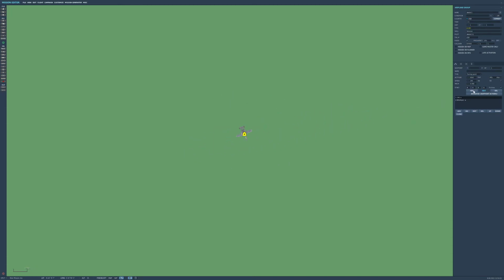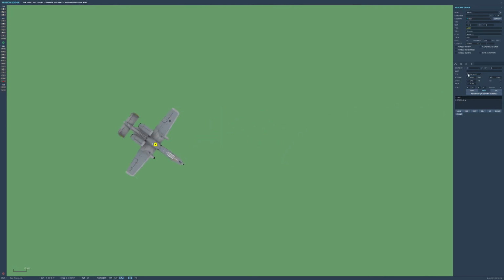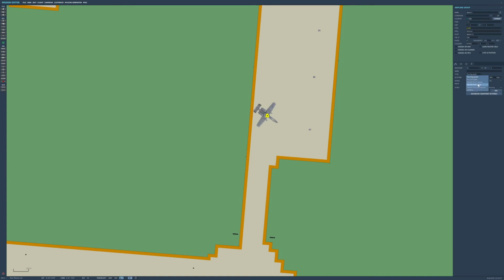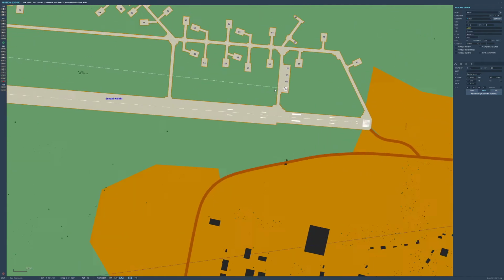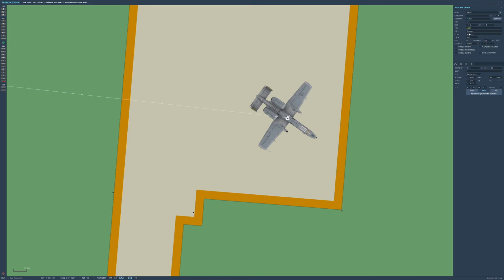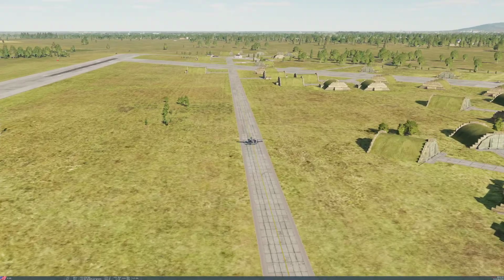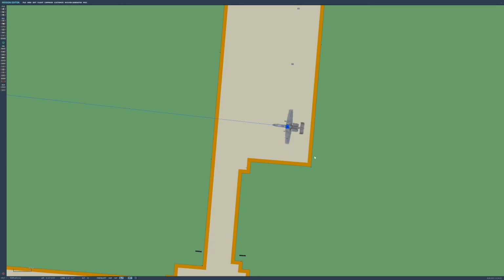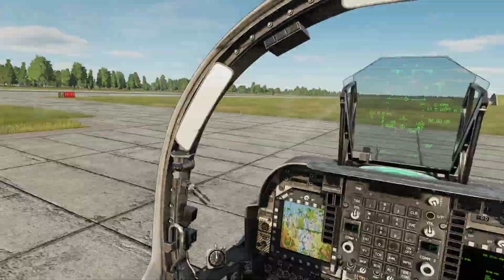DCS MISSION EDITOR! - Absolute basics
Welcome to my Digital Combat Simulator - Mission editor tutorial! As per the video you have probably had some desire to create DCS missions at some point in the past. If this is something you have been so inclined to do but have not been skilled enough, or found good enough DCS mission editor tutorials, then please follow along as I establish my DCS mission editor Miniseries!

In todays episode we will be teaching the abolute basics of placing down an aircraft, having it move to waypoints, take off from an airstrip, and also allow the player to select and fly as this aircraft from the start.

This is a really blitzed through example of how it works and does not show the UI as I would expect that it is fairly intuitive, but if this is something you are in fact interested in, please let me know in the comments below!